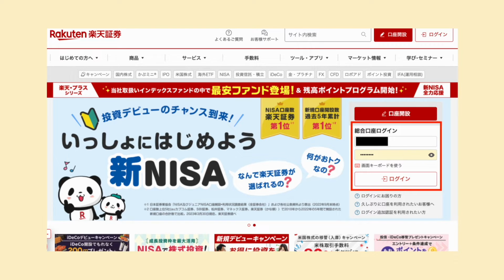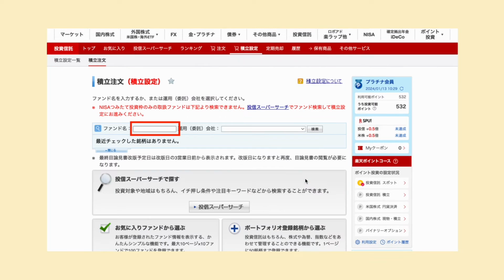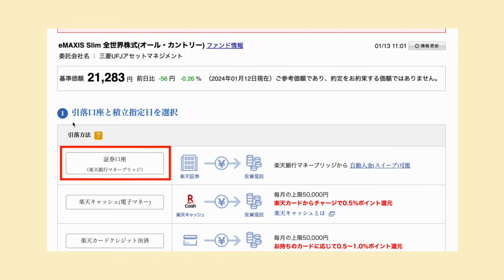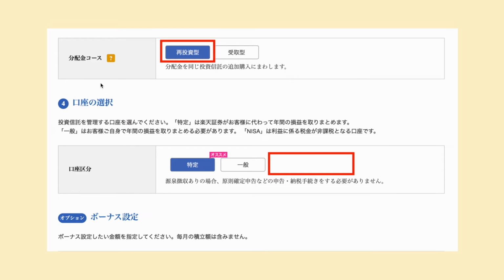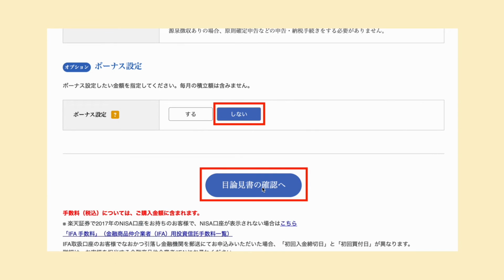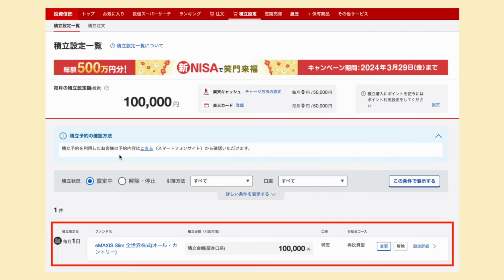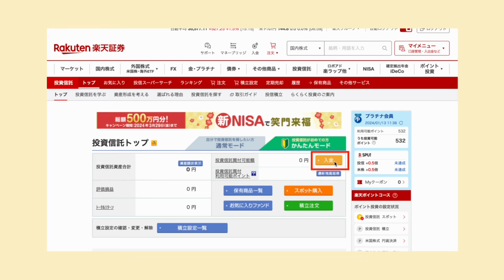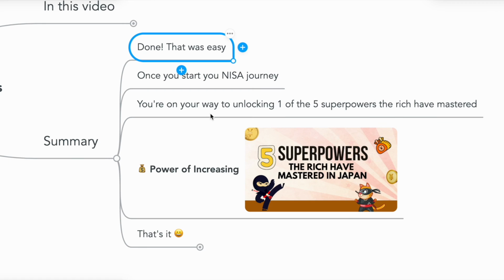Buying Mutual Funds On Rakuten Securities For NISA 2025 | Step-by-step Tutorial In English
Today's video provides a step-by-step tutorial on how to buy mutual funds on Rakuten Securities for your NISA account in 2025. I will guide you on navigating the menus, show you the specific funds I have been purchasing myself, and walk you through setting up a regular monthly purchase.

Happy learning, happy investing!